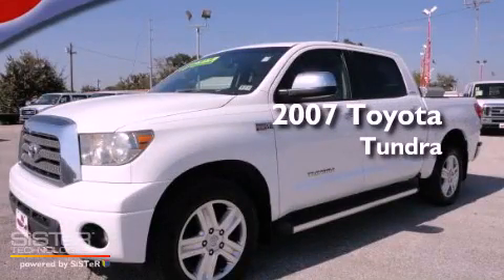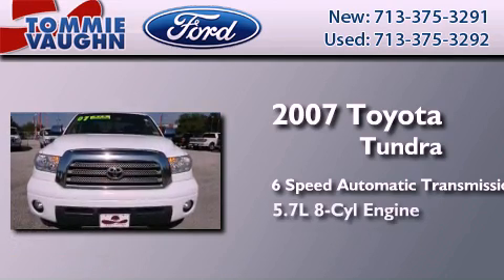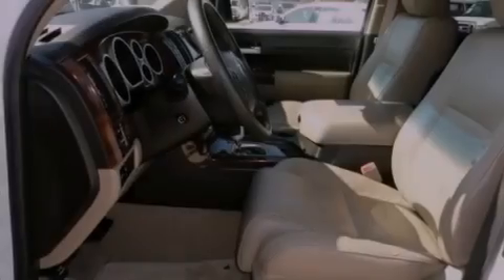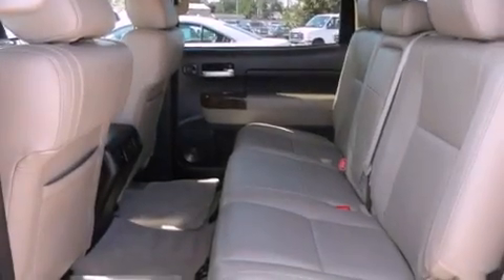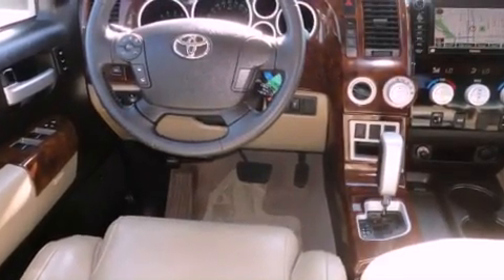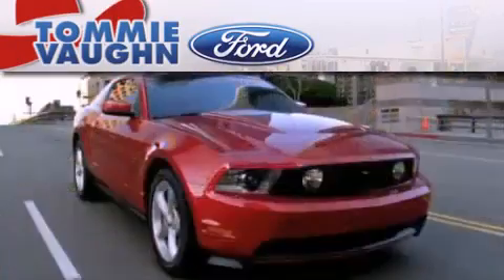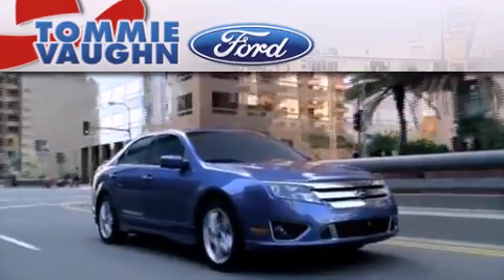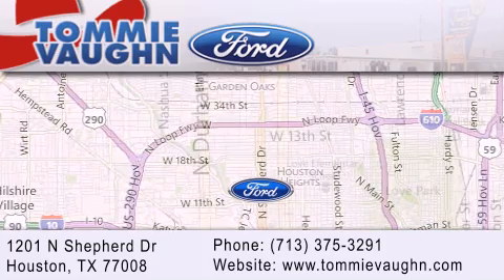Pre-Owned 2007 Toyota Tundra Serving Bellaire TX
Year : 2007
 Make : Toyota
 Model : Tundra
 Engine : 5.7L DOHC EFI 32-valve V8 w/dual VVT-i
 Trans . : Automatic
 Exterior : Super White
 Miles : 108,107
 Interior : Beige
 Stock : A16202A